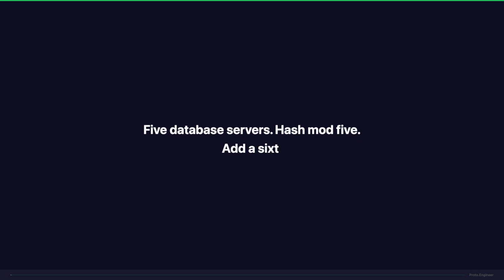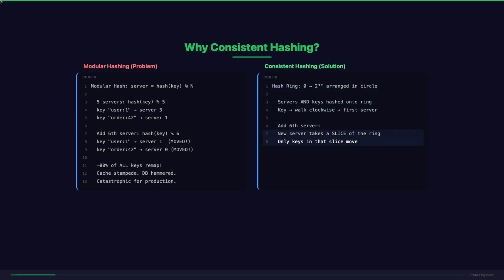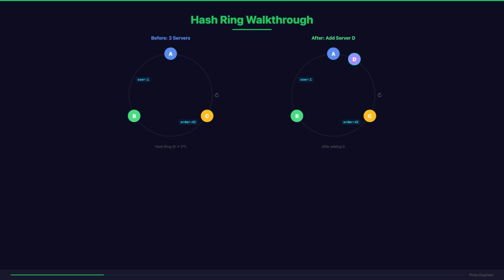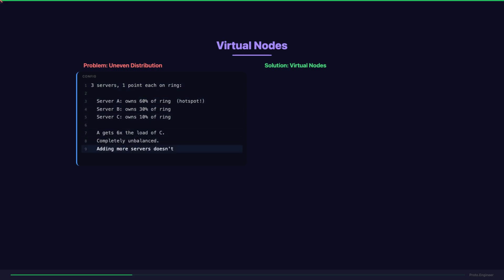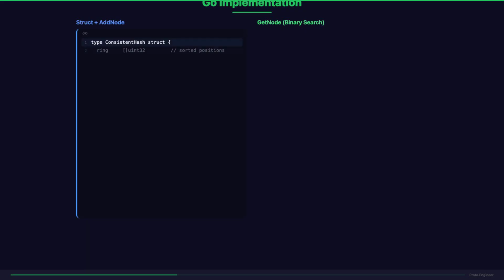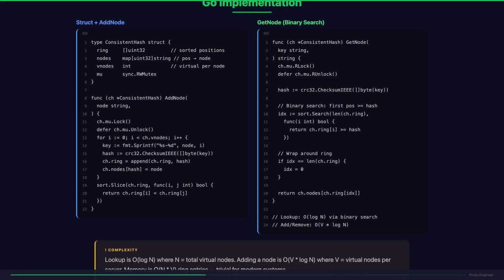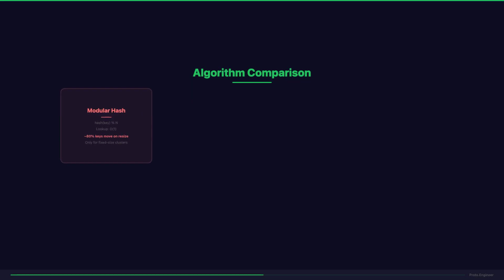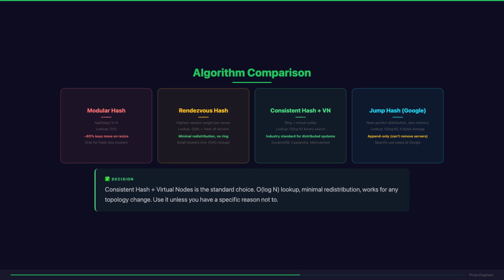Consistent Hashing | System Design Interview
Consistent Hashing is a core topic in High-Level Design interviews. In this video, we break down Consistent Hashing step by step with animated diagrams and real examples.

What you'll learn:
- Consistent Hashing fundamentals
- Real-world examples and diagrams
- Interview-ready explanations

This is part of our High-Level Design series for backend engineers preparing for FAANG and top startup interviews.